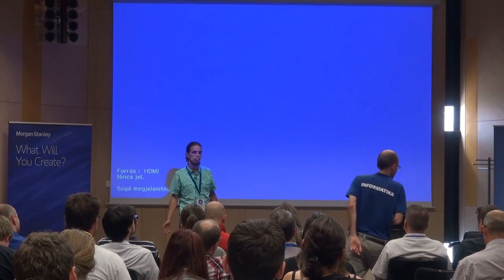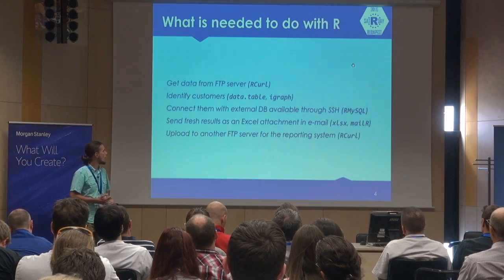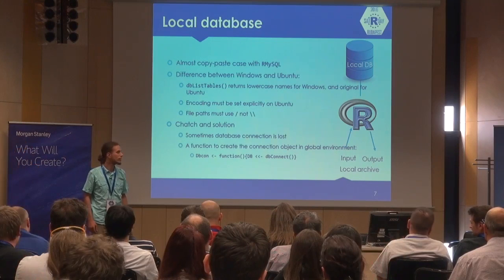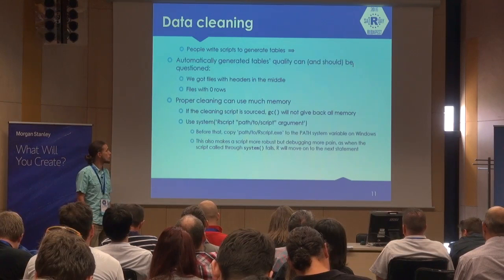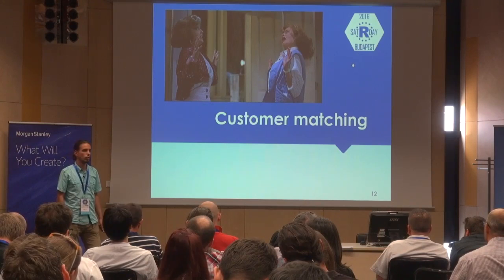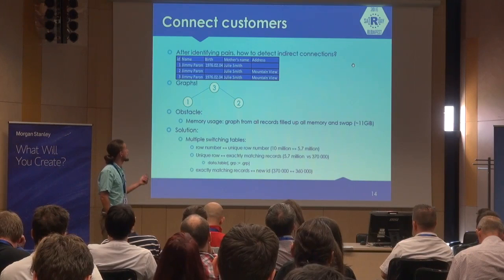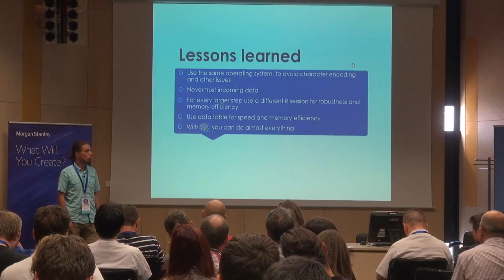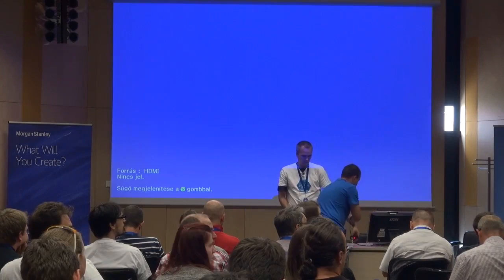11:00 R Infrastructure 3 András Tajti: Door to door fraud detection